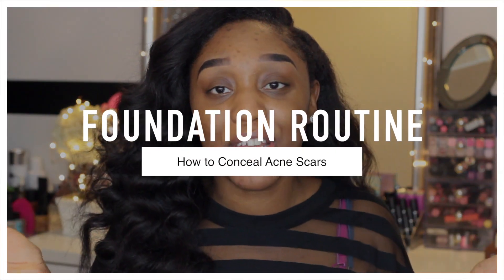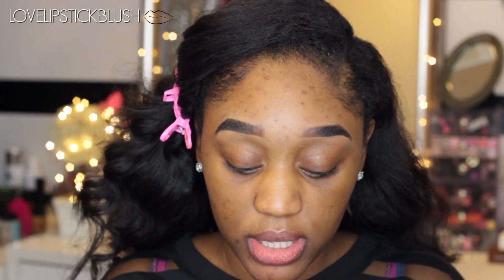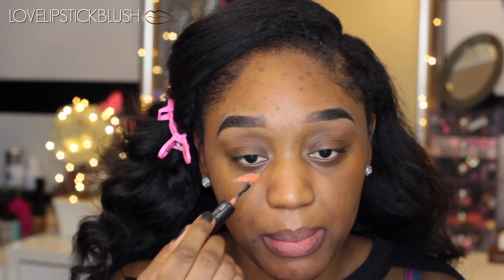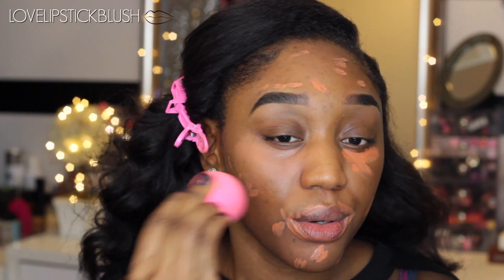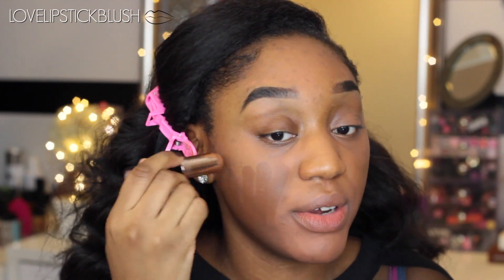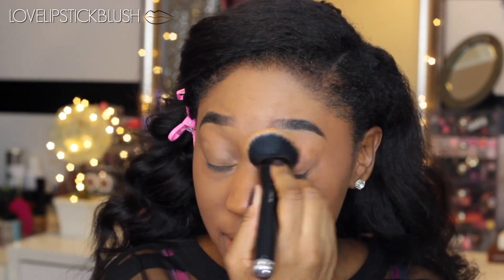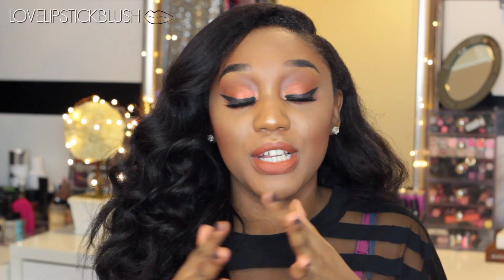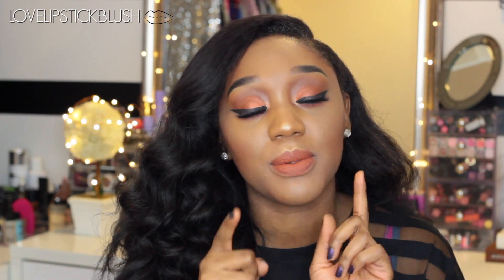Full Coverage Foundation Routine | How to Conceal Acne Scars | 2016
Leave all questions, comments and video request below!!

Hey Loves. So todays video is my updated foundation routine and I also show you how I correct and conceal my acne scaring. So I hope you enjoy leave me any comments or request below and I will see you all in my next video.
Kiara

MUFE Step one Skin Equalizer (caramel)
MAC Conceal and Correct Duo (PURE ORANGE / OCHRE)
ABH Stick Foundation (Truffle)
Cover FX Custom Cover Drops (N90)
Ben Nye Luxury Powder (Camel)
Kat Von D Lock it Powder Foundation (DEEP 74)